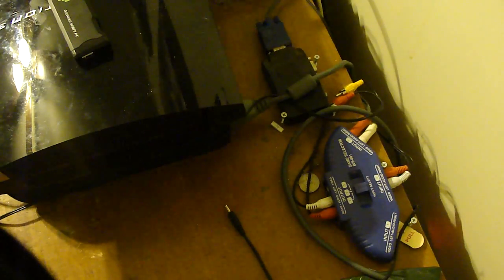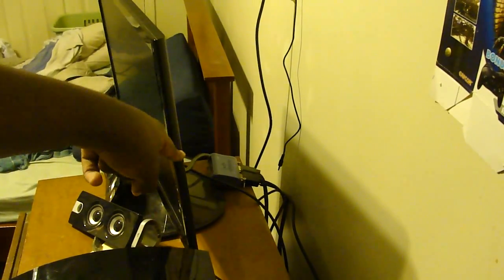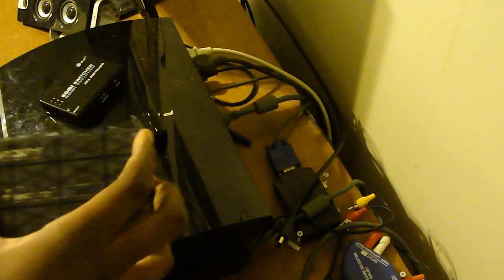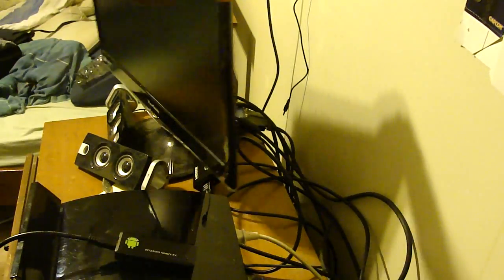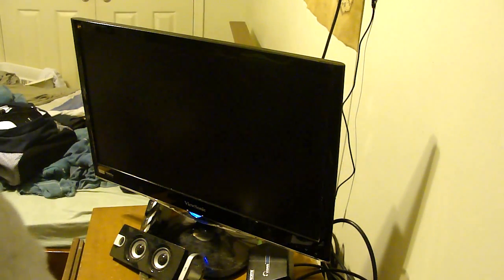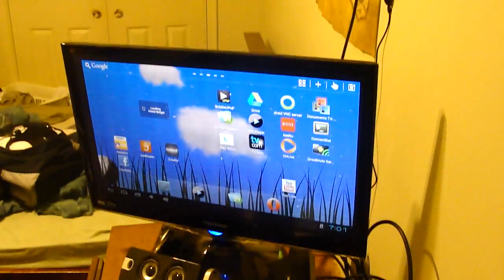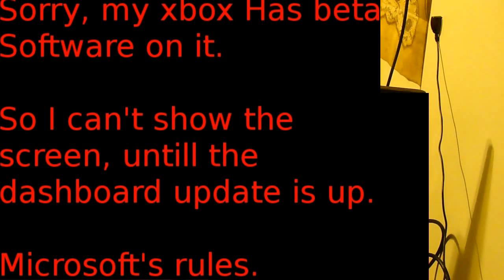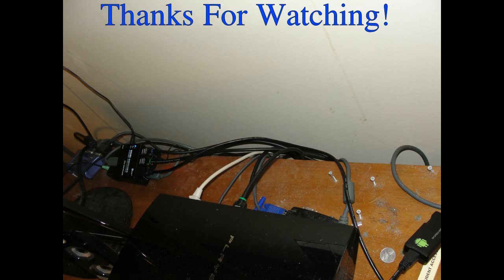[Legacy/Outdated] Turn Your VGA monitor Into a multi-device HDtv (with HDMI)